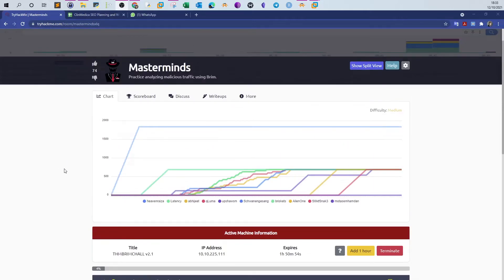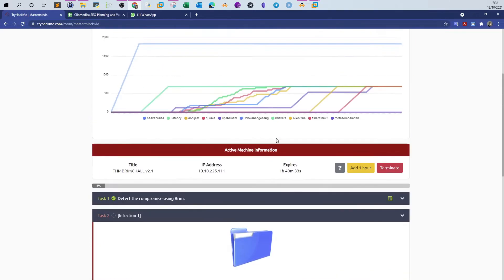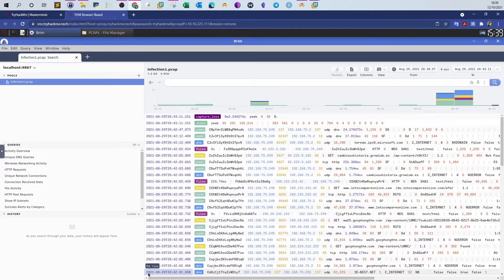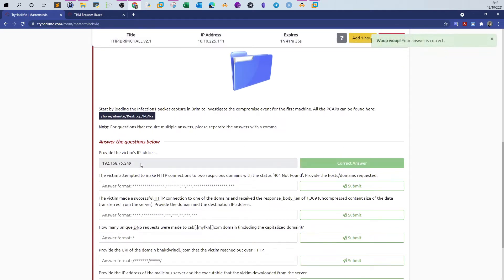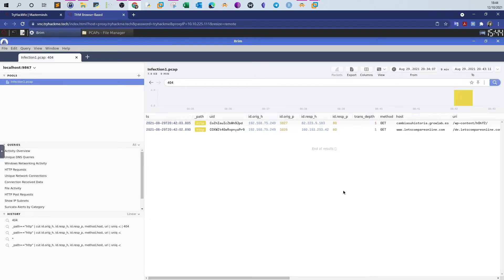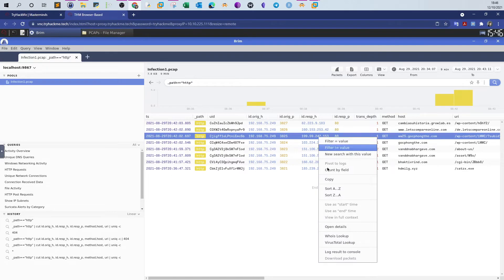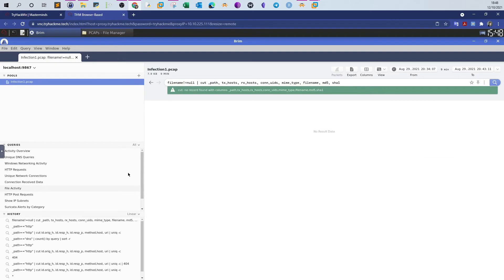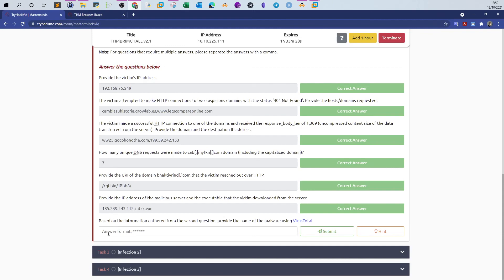Network Forensic with Brim P1 | TryHackMe MasterMinds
In this video walk-through, we covered how to analyze and conduct network forensic on pcap files with Brim. We used TryHackMe MasterMinds